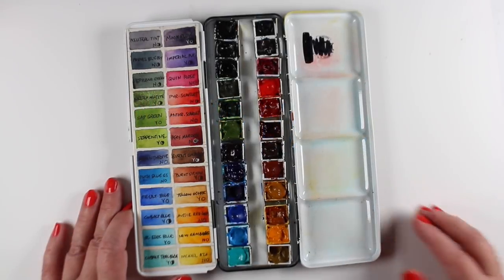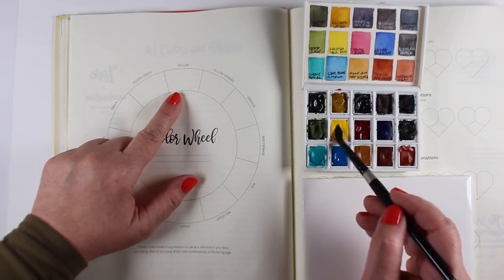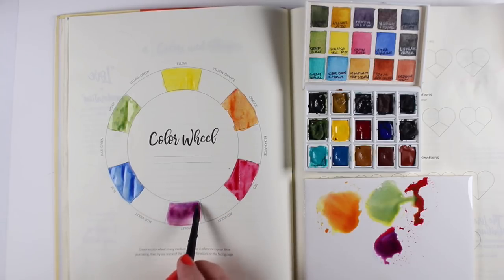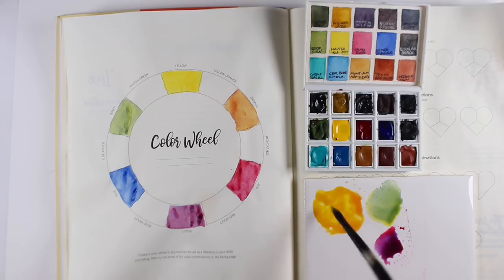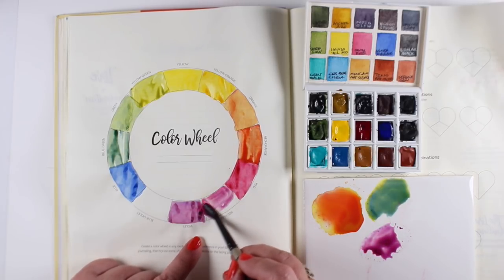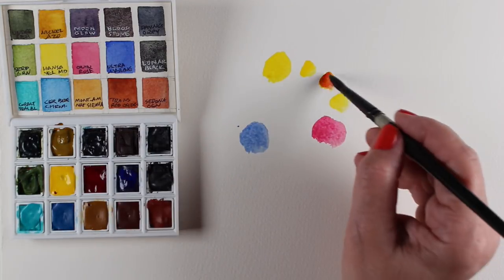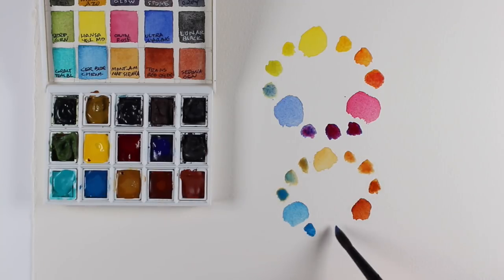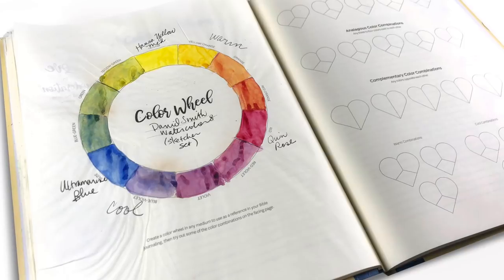Basic Watercolor Mixing for Bible Journalers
Today's video is in the workbook - but also toward the end, you can make your own litttle test color wheel if you don't have the book!